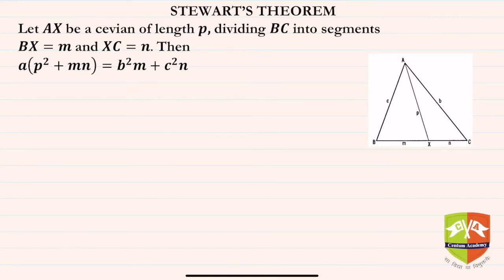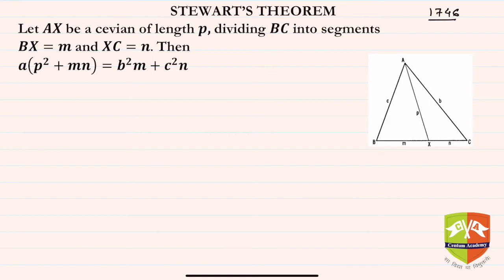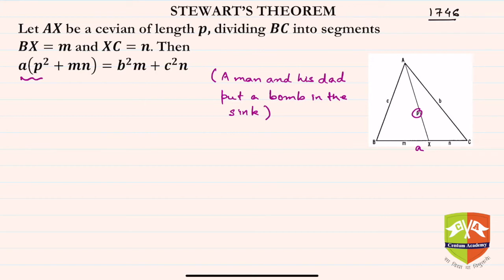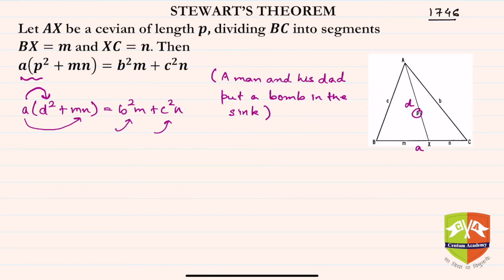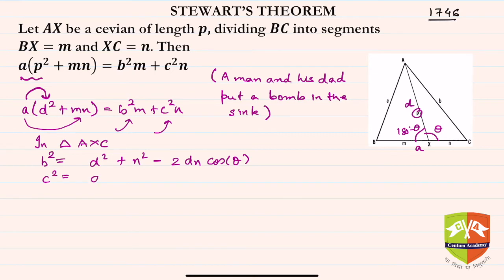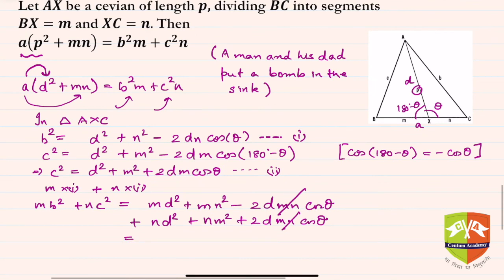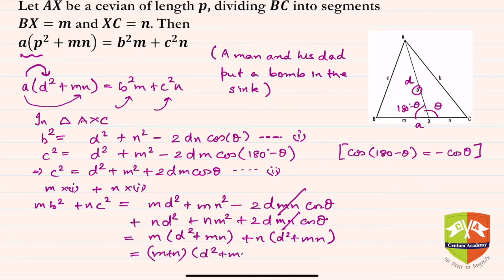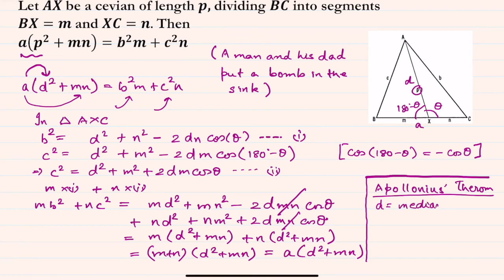Stewart's Theorem || GEOMETRY THEOREMS # 03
This Video Series for those who want to delve a little deep into the world of Geometry. The gems of Geometry .i.e. the theorems and their proofs have been compiled in this series. This series is for students - those who want to explore geometry as well as those who are appearing for Mathematics Olympiads (PRMO, RMO, INMO, IMO) and for Maths enthusiasts.